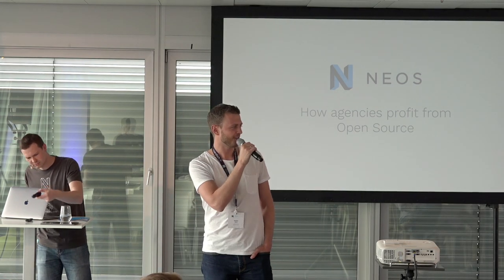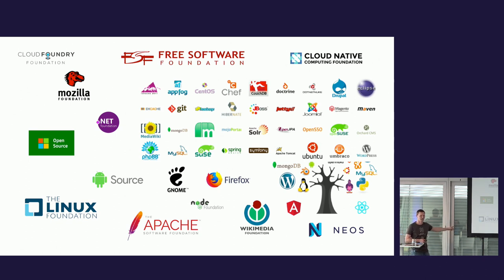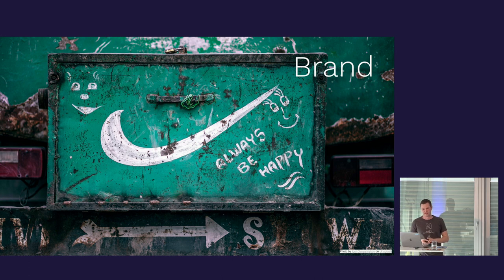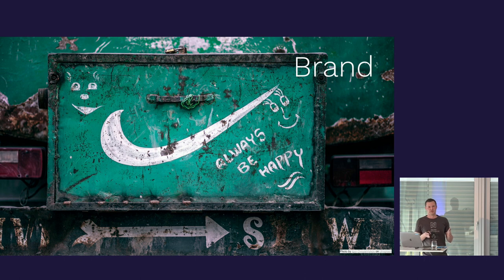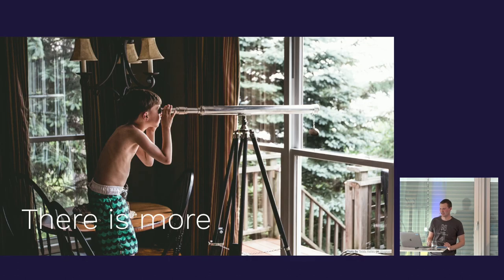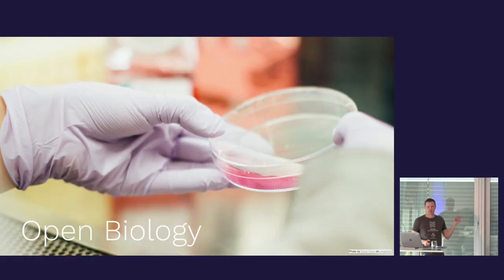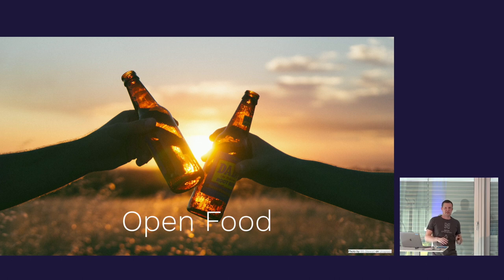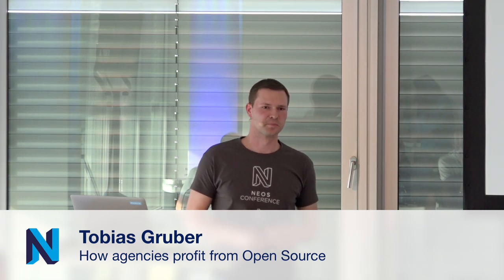How agencies profit from Open Source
by Tobias Gruber